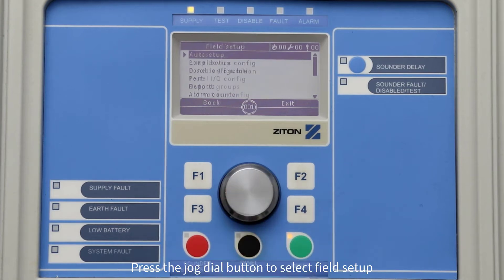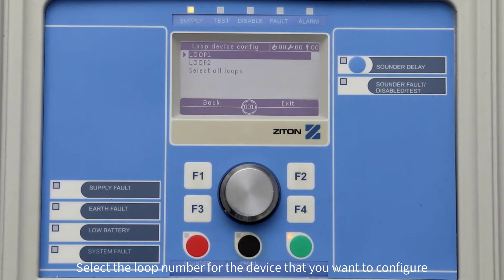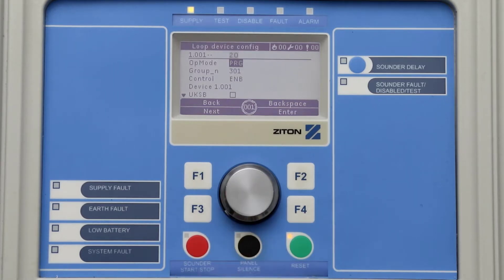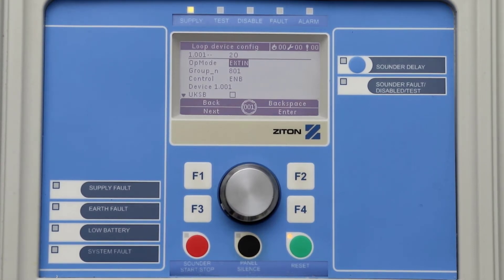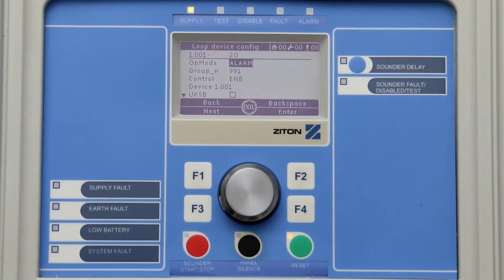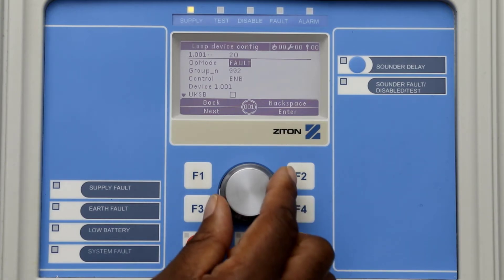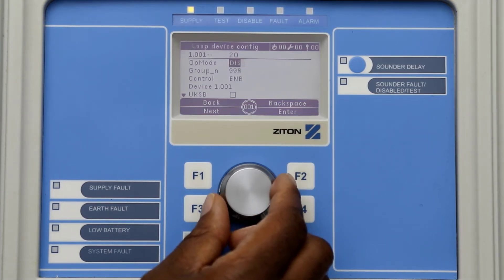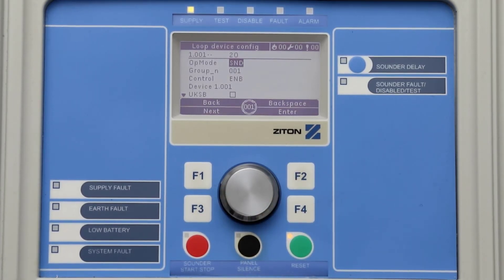Changing the relay configuration and settings on a ZP2 control panel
ZV012 EN ZP2 Relay Configuration 0721 M